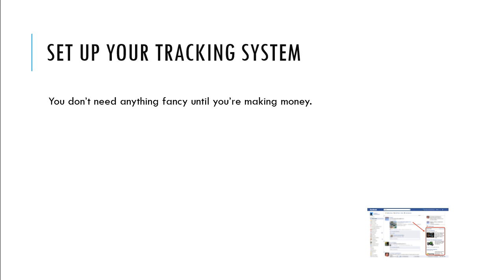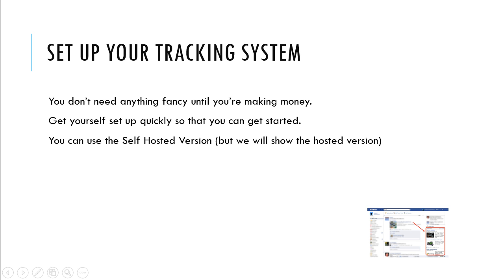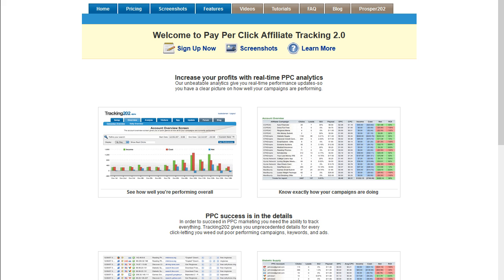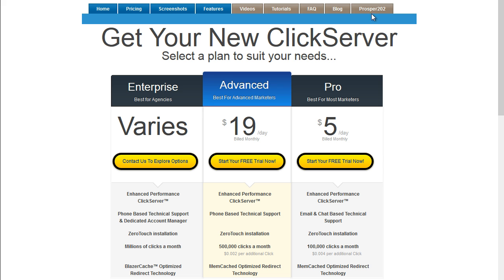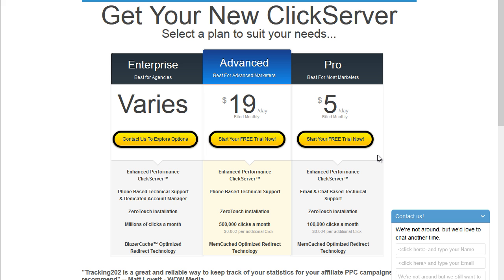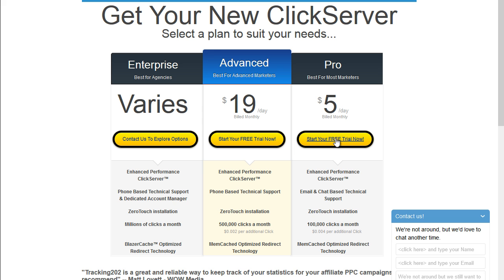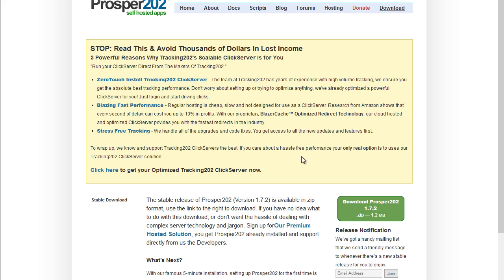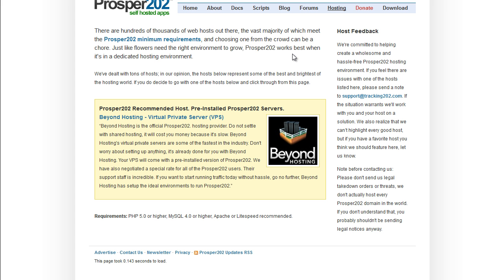0001 set up tracking system prosper 202 tracking 202